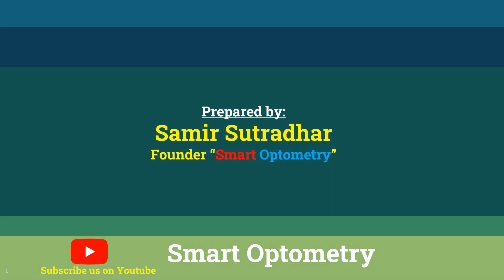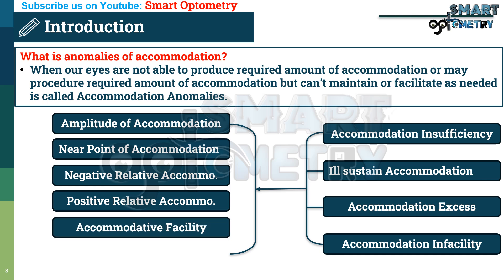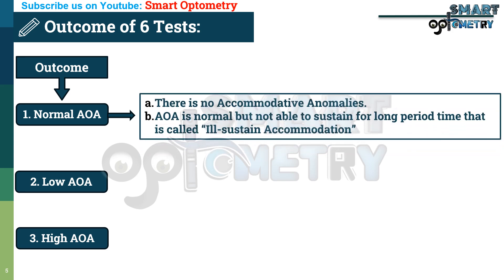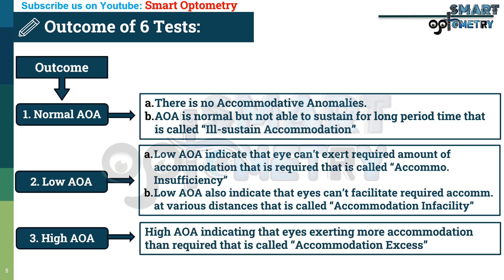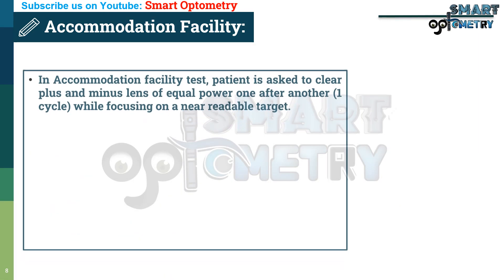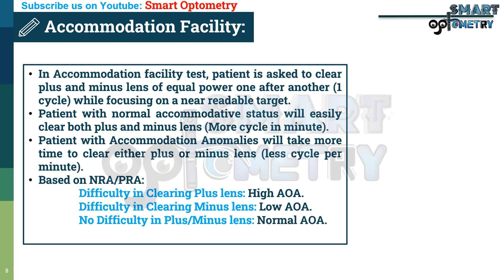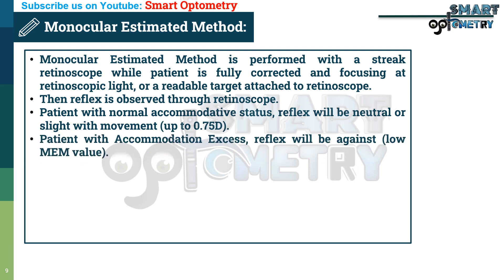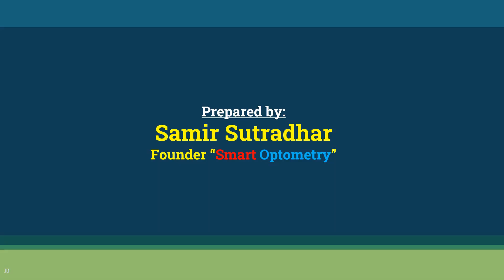6 Tests to Diagnose Accommodation Anomalies (Video-1)